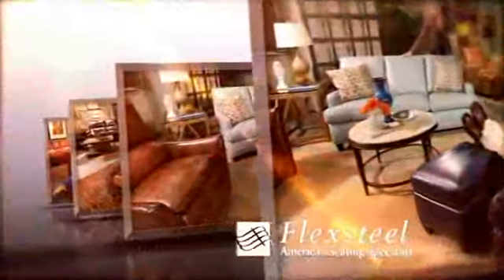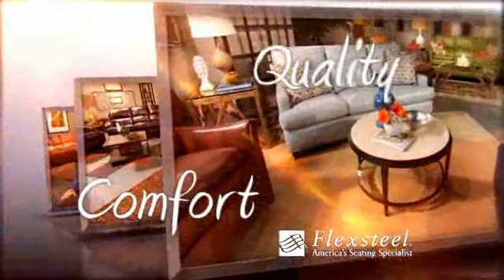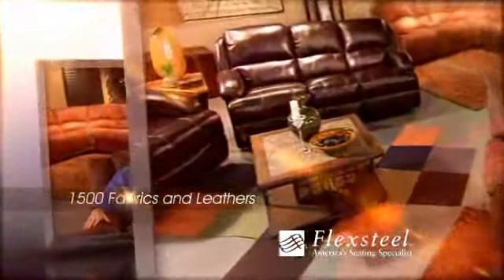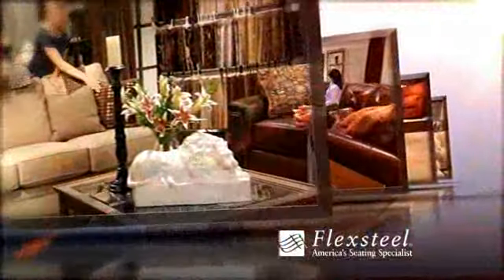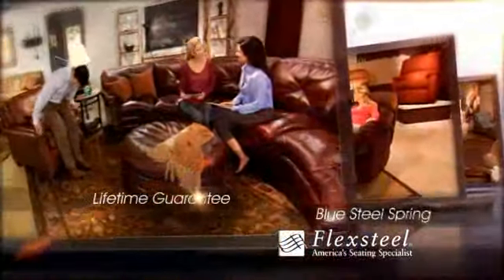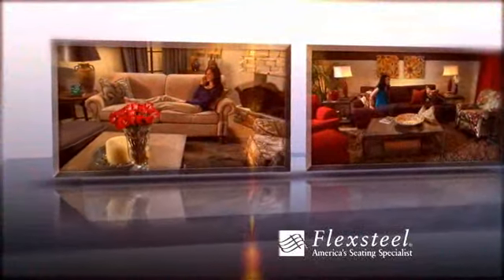Flexsteel - Branding Spot 2011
Flexsteel - Branding TV Ad (October 2011)